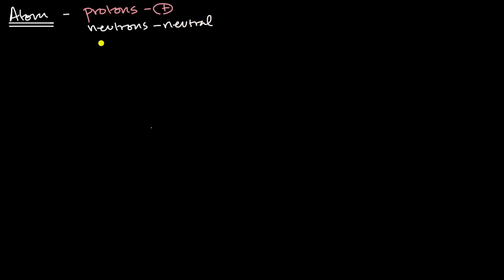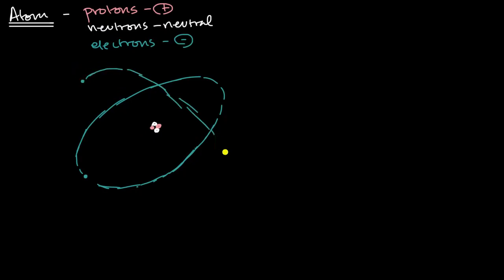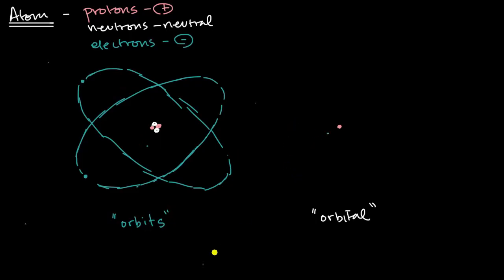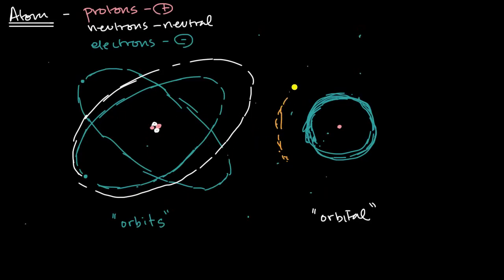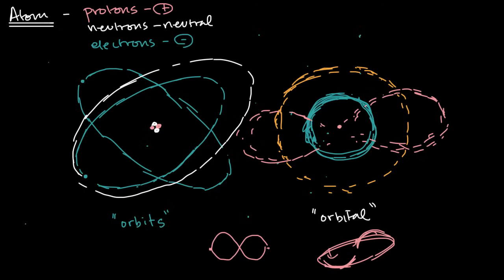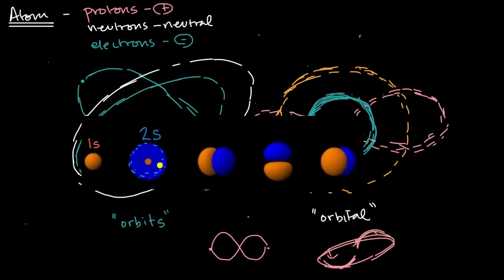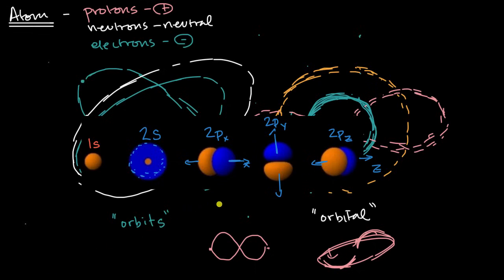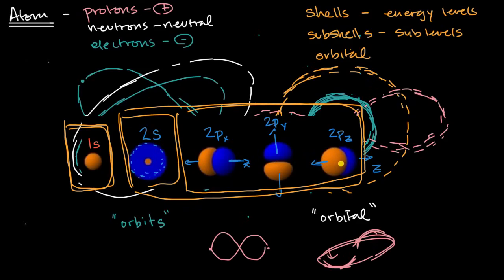Unit 1: Atomic structure and properties. Shells, subshells, and orbitals.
The electrons in an atom are arranged in shells that surround the nucleus, with each successive shell being farther from the nucleus. Electron shells consist of one or more subshells, and subshells consist of one or more atomic orbitals. Electrons in the same subshell have the same energy, while electrons in different shells or subshells have different energies